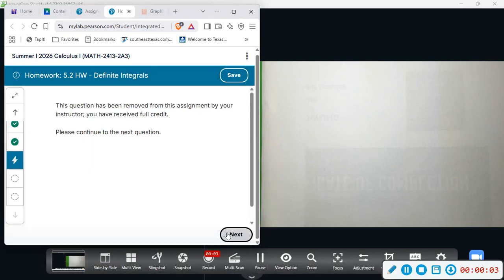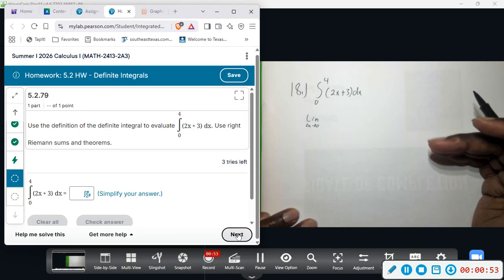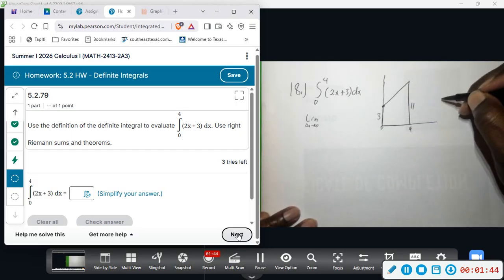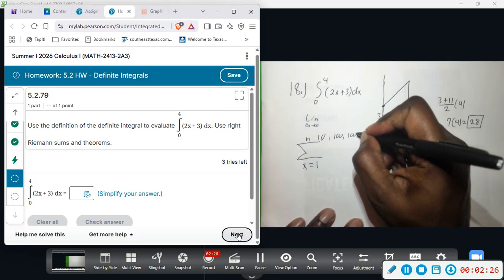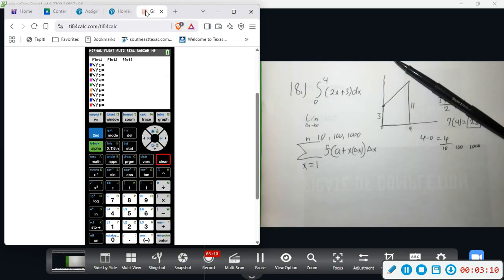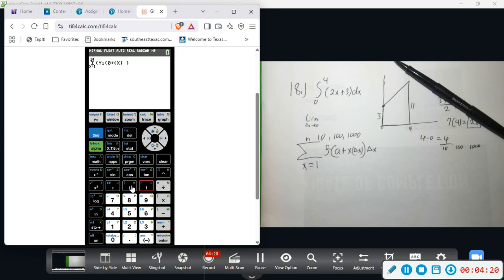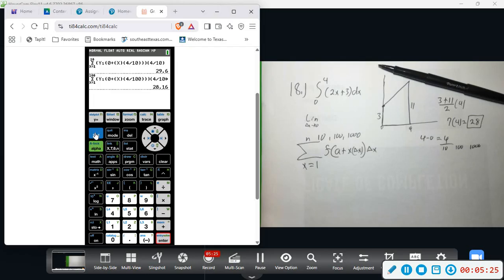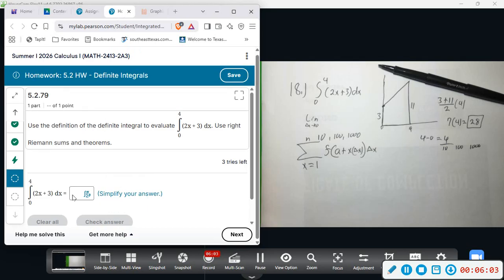LIT Cal 1 5 2 Definite Integrals 18